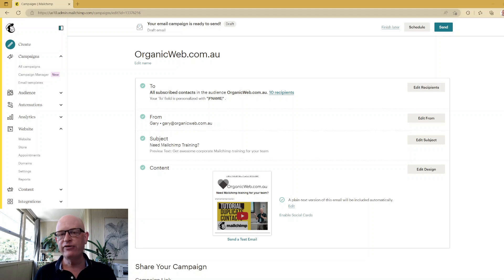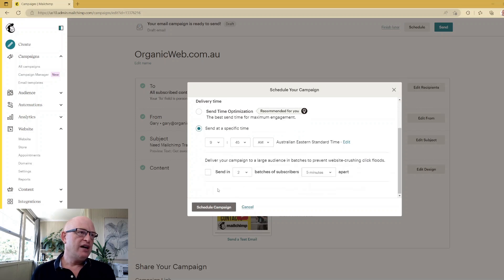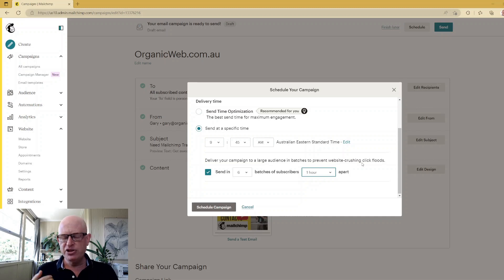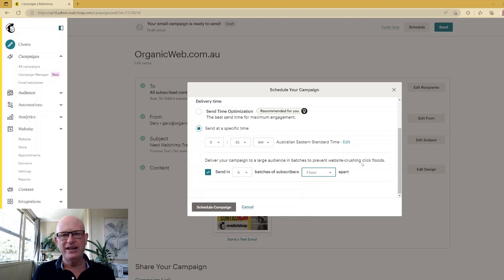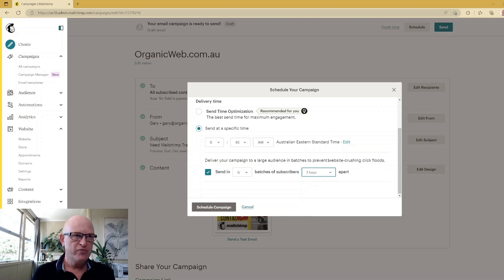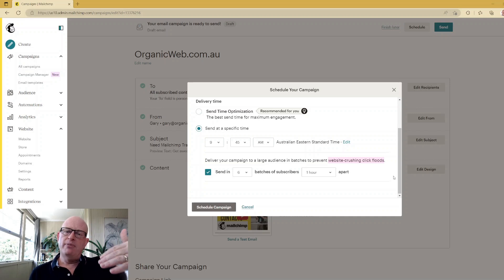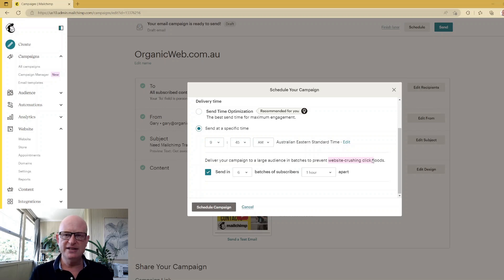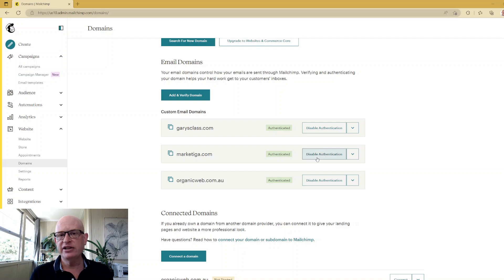When to use Mailchimp batch sending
Learn when and if, you should be sending your Mailchimp email marketing campaigns in batches.

Mailchimp allows for sending your email to contacts in batches. You may define the number of batches to send and the time interval between sending batches. In this short tutorial I show that you probably don't need to send in batches and describe when batch sending will work best.